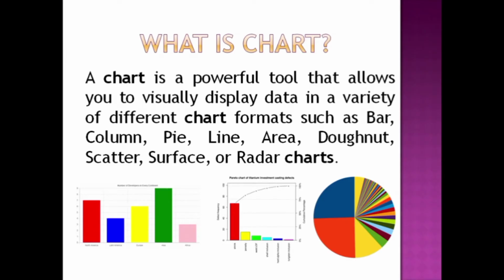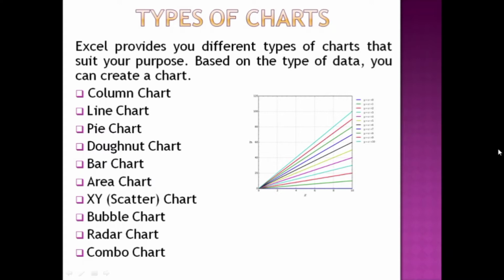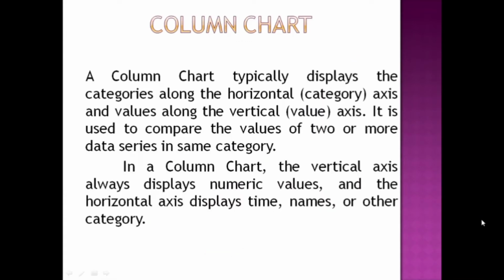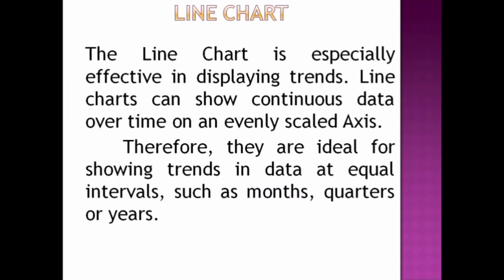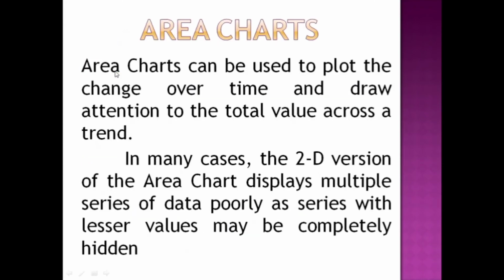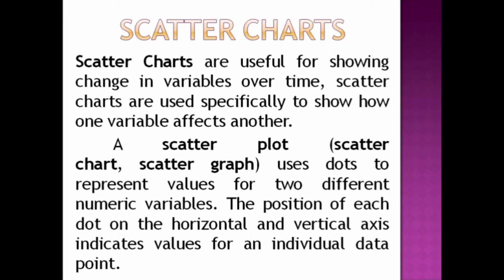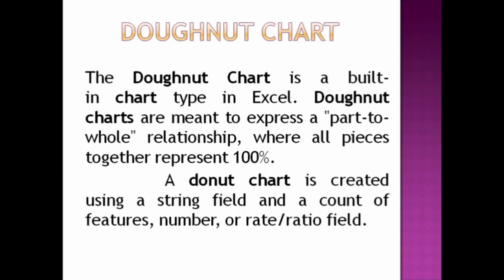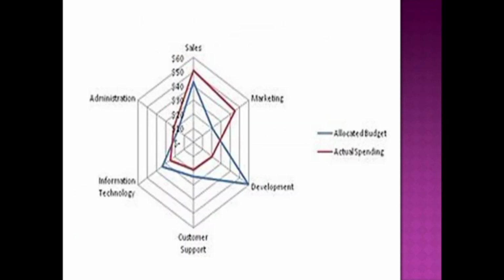CHARTS IN MS-EXCEL